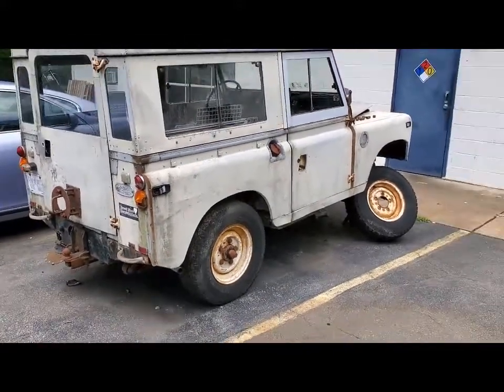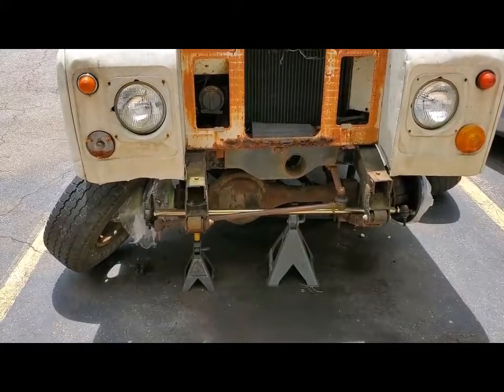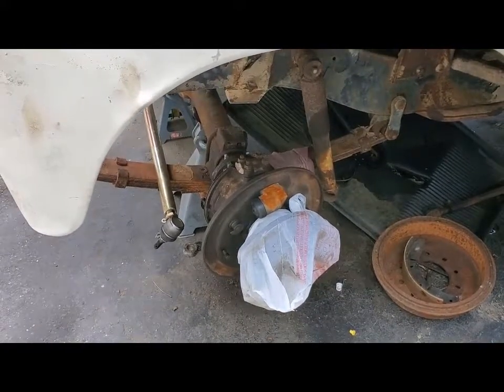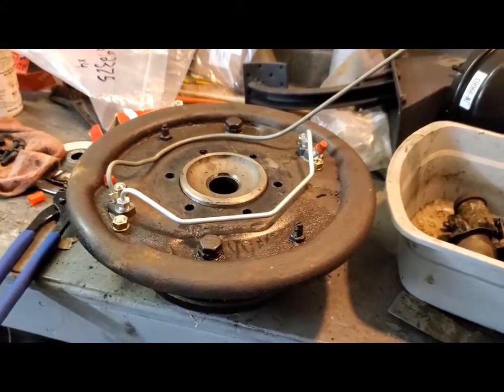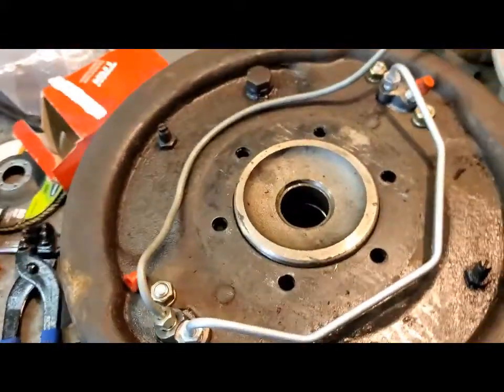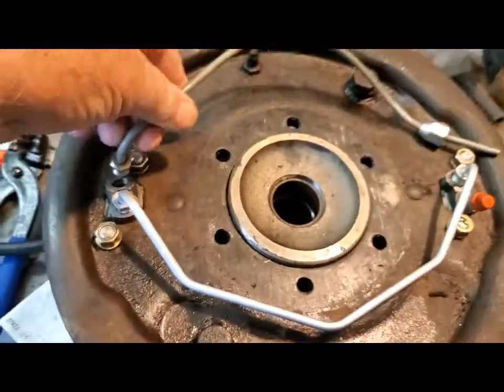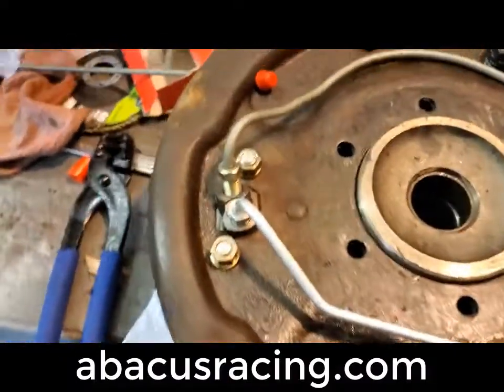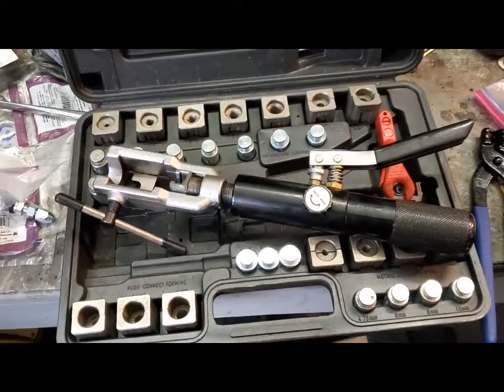Land Rover Series 2A Revival - front brakes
Mixing and matching parts to make a right-hand drive 109 front axle work on a left-hand drive 88.  Fixing a basic design flaw.